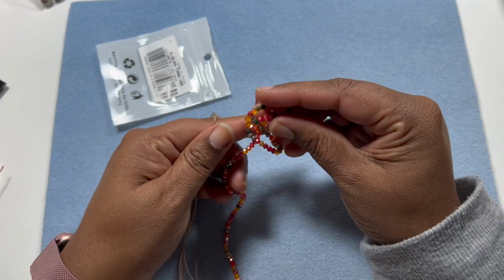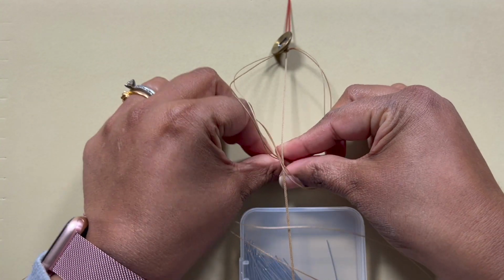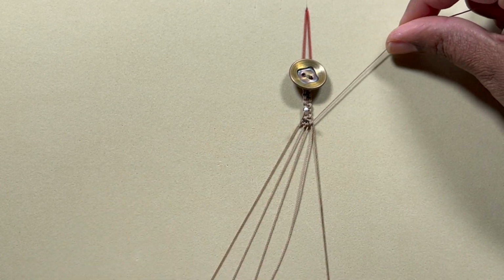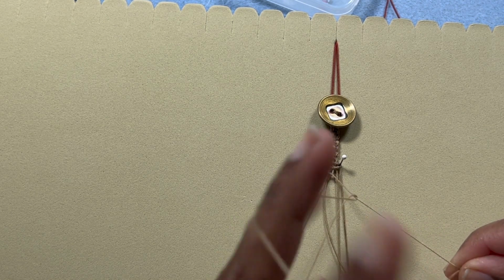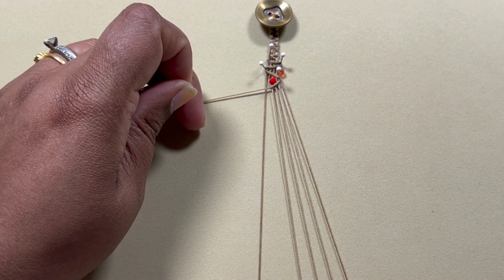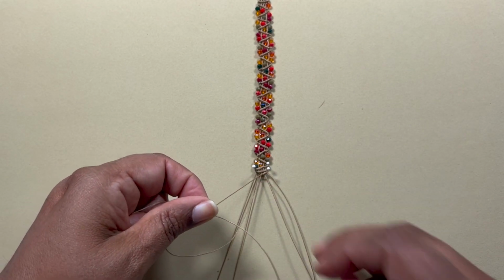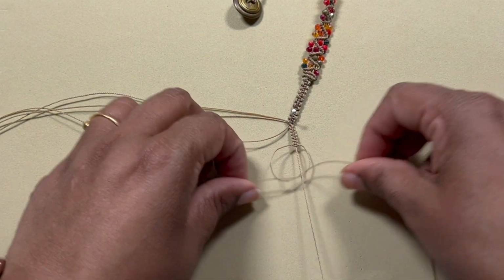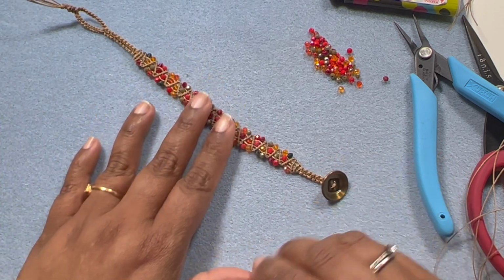nbeads com collab Easy Macrame half hitch knot bracelet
The link to the website and the link to the individual items in this video..

Blue crystal roundel

Multicolor roundel

Faceted tear drop beads

Rhinestone spacers

Big eye needle

8/0 striped seed beads